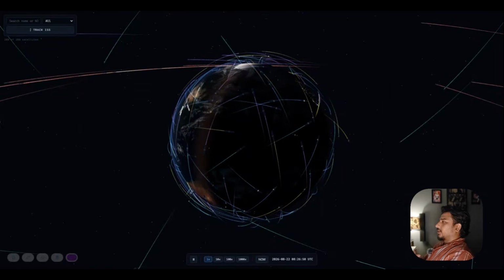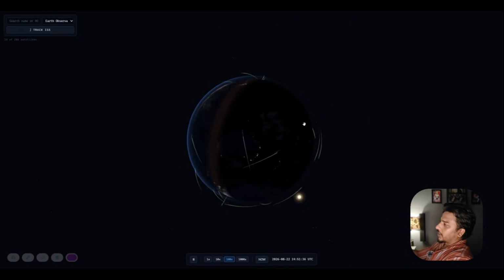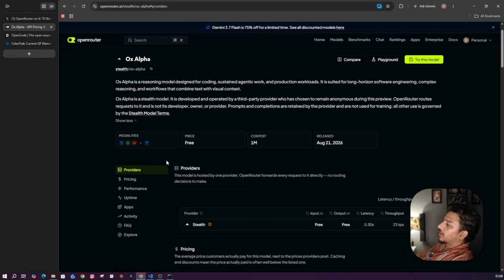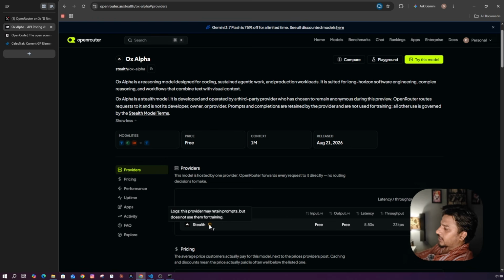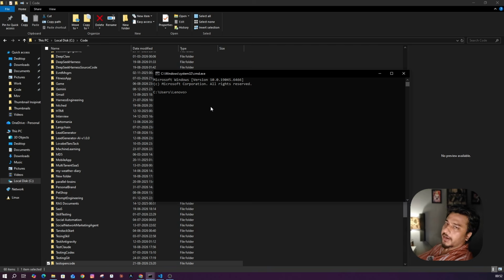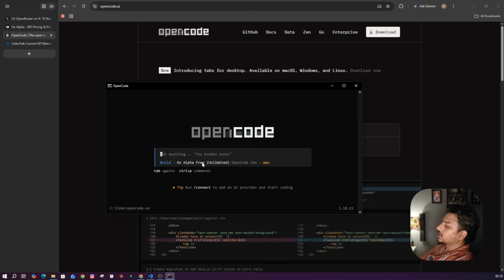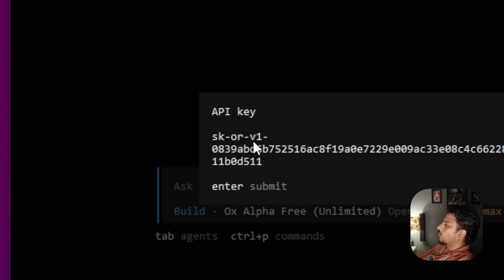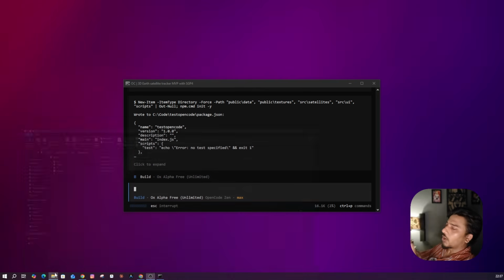OX Alpha is Crazy Insane - Free Coding Model Using OpenCode(1M Tokens)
OxAlpha is a free model by a anonymous provider which currently named as stealth. The model is available on Openrouter and Opencode.
In todays video i will show you how you can configure it and start building applications.

On Decoding Digital, you'll find in-depth videos on AI development, SaaS building, full-stack web development, automation, cloud deployment, and the latest developer tools. Whether you're a beginner or an experienced developer, the goal is to help you build real-world projects that you can actually ship.

🔗 Useful Resources